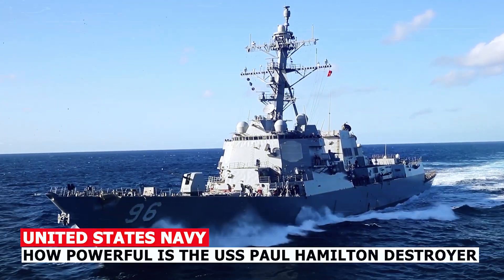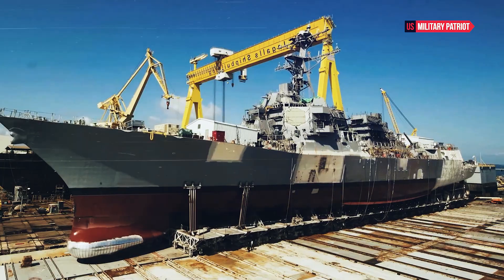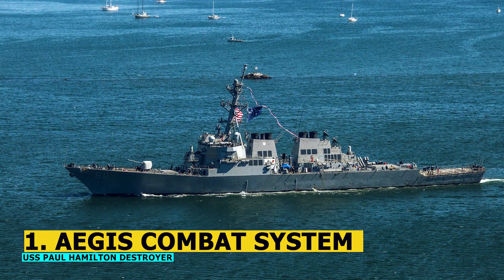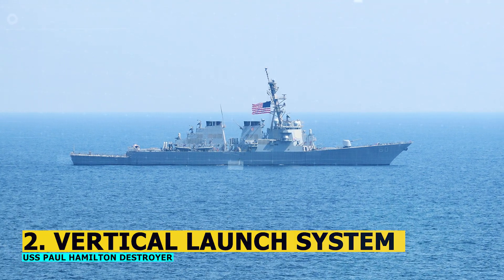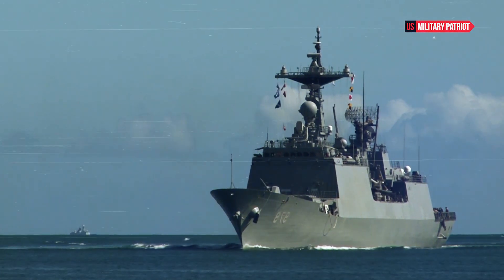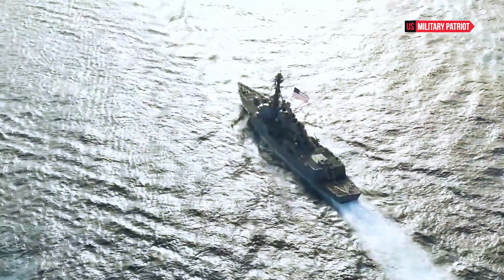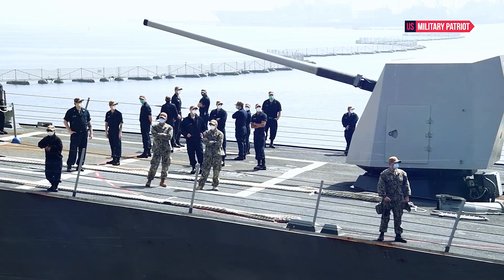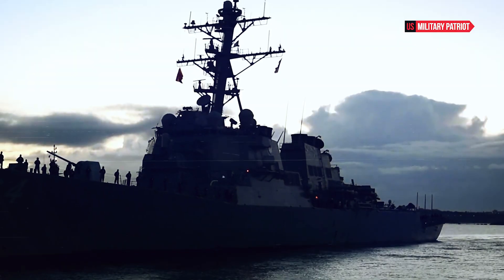How Powerful is the USS Paul Hamilton Destroyer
The USS Paul Hamilton is an Arleigh Burke-class guided-missile destroyer in service with the United States Navy. The Arleigh Burke-class destroyers are among the most powerful and versatile surface combatants in the world.

In terms of its capabilities, the USS Paul Hamilton and other Arleigh Burke-class destroyers are equipped with advanced radar and sensor systems, as well as a variety of offensive and defensive weapons.

Following are the five main features and capabilities of the destroyer USS Paul Hamilton.

Number 1. Aegis Combat System: The Aegis Combat System is an advanced integrated naval weapons system capable of simultaneously defending against air, surface, and subsurface threats. It uses powerful radar and tracking technologies to detect and engage multiple targets at once.

Number  2. Vertical Launch System: The Arleigh Burke-class destroyers are equipped with a vertical launch system, which allows them to carry a wide range of missiles, including anti-aircraft, anti-ship, and land-attack missiles.

Number  3. Anti-Submarine Warfare Capabilities: These destroyers have ASW capabilities, including sonar systems and torpedoes, allowing them to detect and engage hostile submarines.

Number  4. Close-In Weapons System: To defend against incoming anti-ship missiles and aircraft, these ships are armed with a CIWS, such as the Phalanx or SeaRAM, which is designed to shoot down threats at close range.

Number  5. Multi-Role Capabilities: Arleigh Burke-class destroyers are designed to be multi-mission platforms, capable of carrying out a wide range of tasks, including anti-air warfare, anti-surface warfare, anti-submarine warfare, and land attack missions.

It's important to note that the power of a destroyer like the USS Paul Hamilton lies not just in its individual capabilities but also in its integration with other assets in a naval task force. The ability to operate as part of a coordinated group enhances its effectiveness and defensive capabilities.